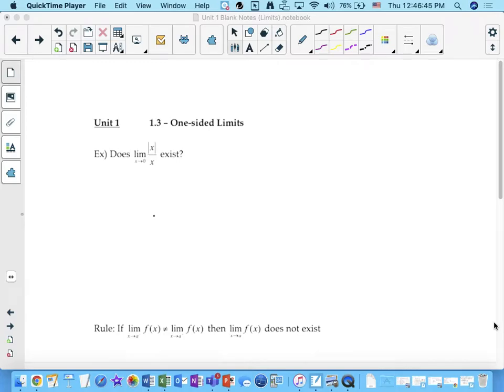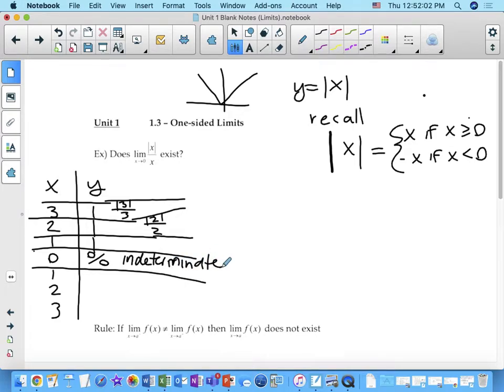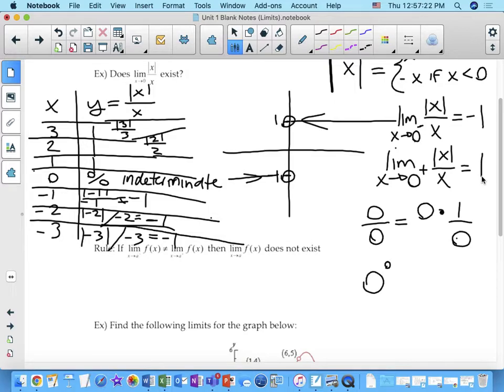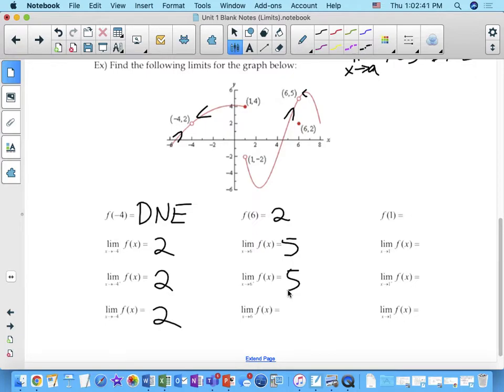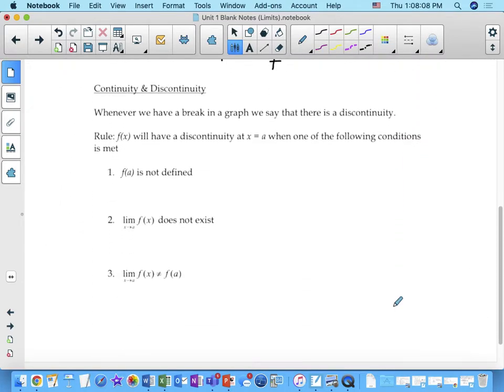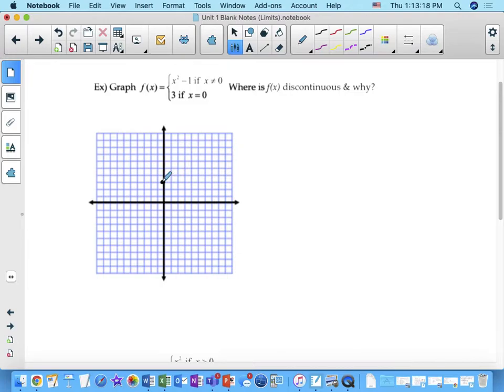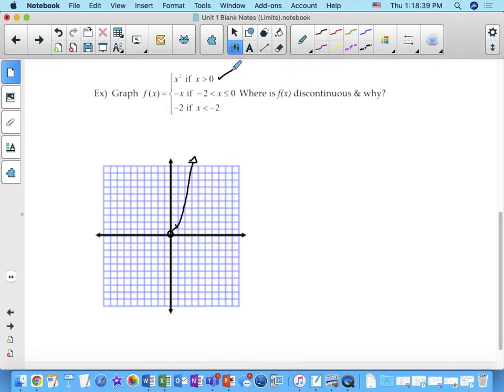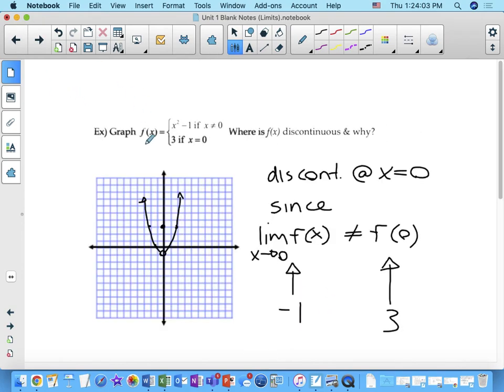Math 31 - One Sided Limits (Feb 4)